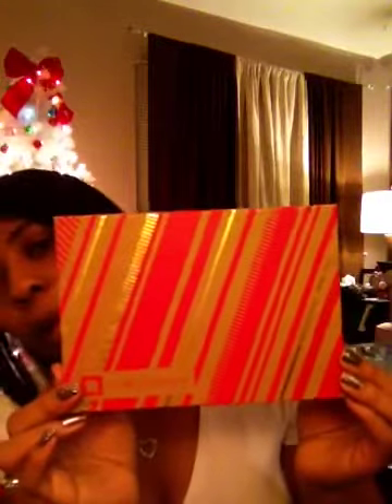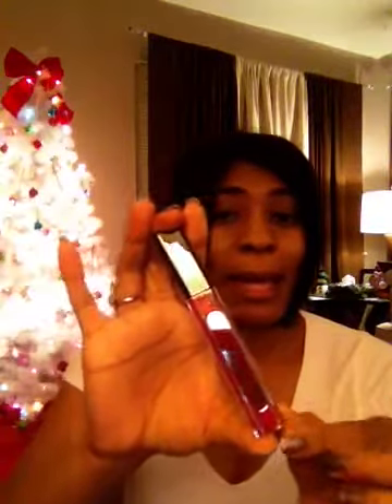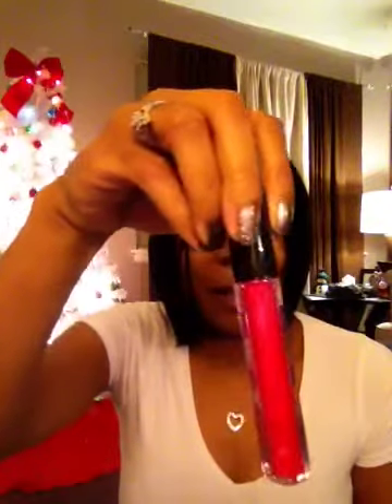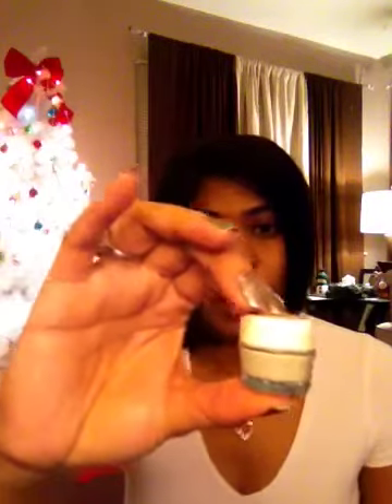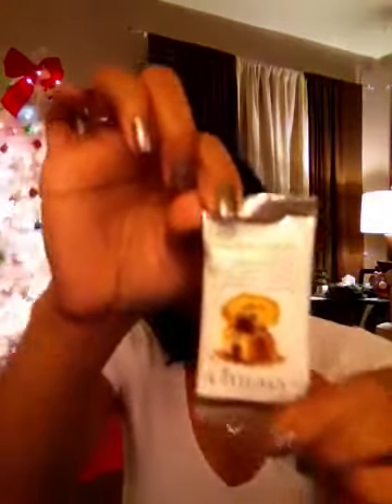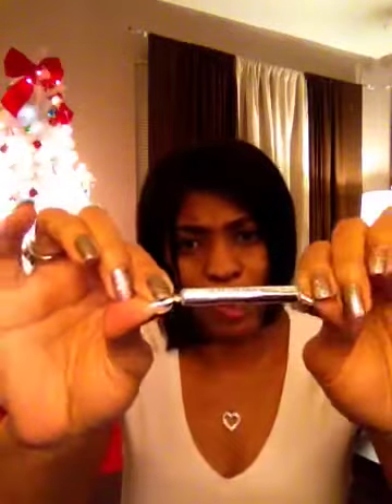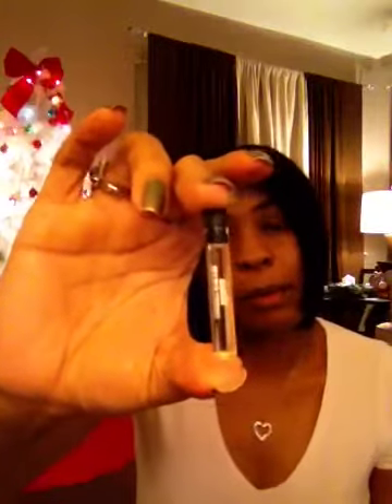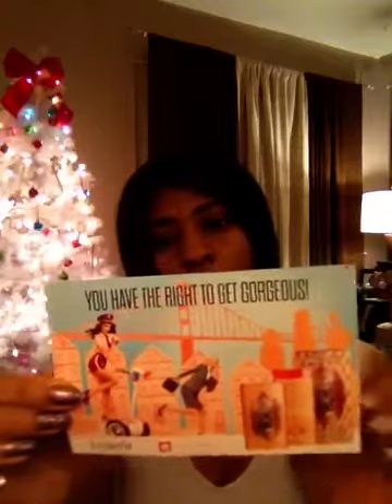Birchbox December 2012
Birchbox!